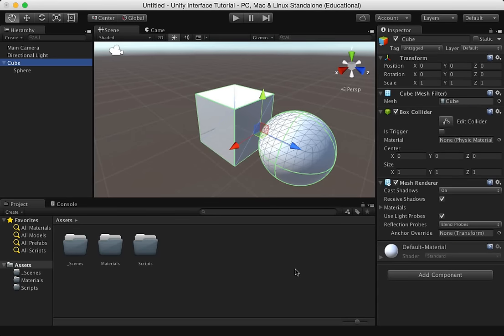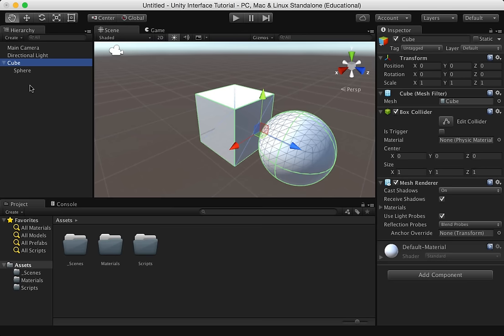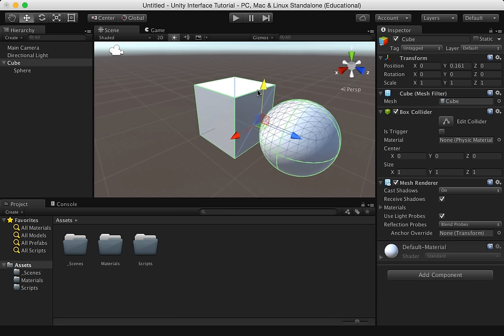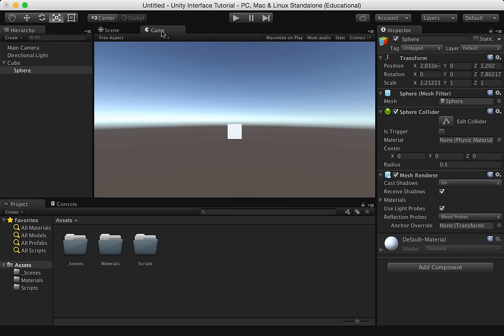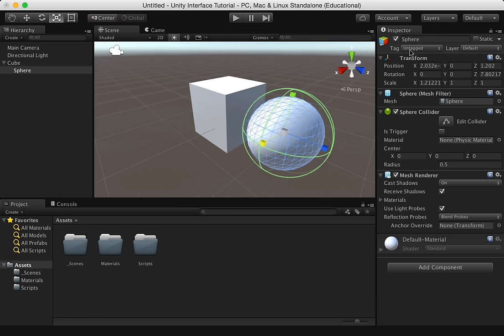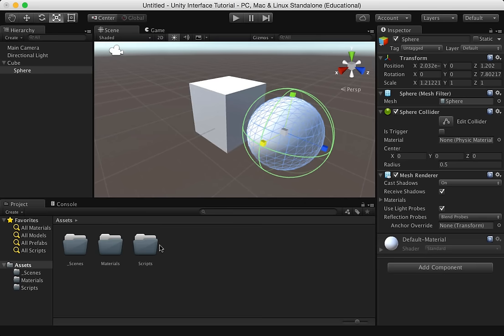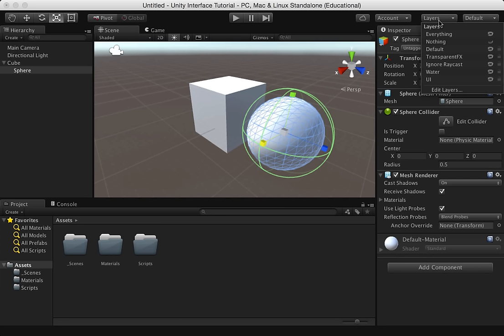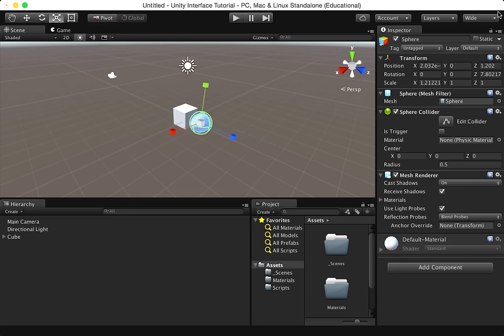Unity Interface Tutorial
A beginner's visual guide to the Unity Editor interface.